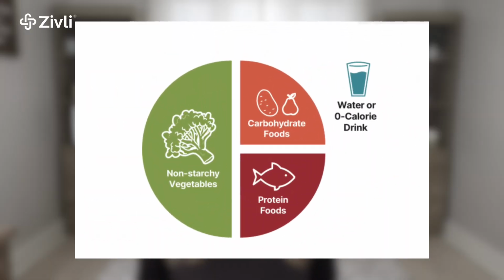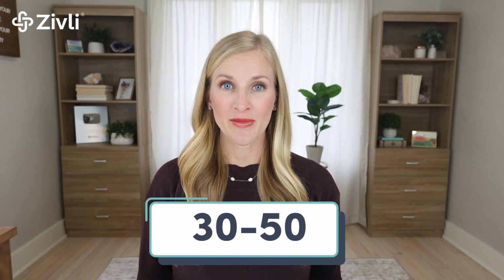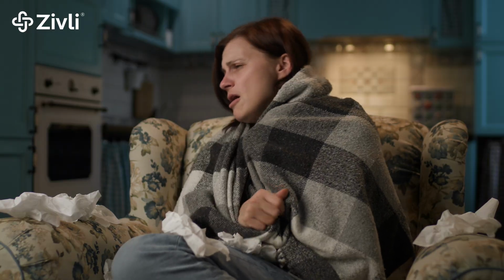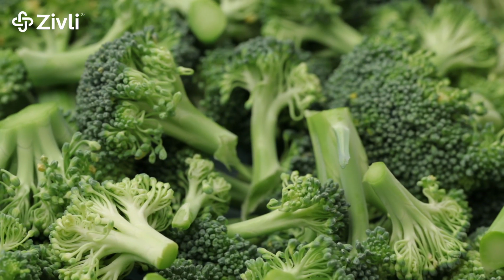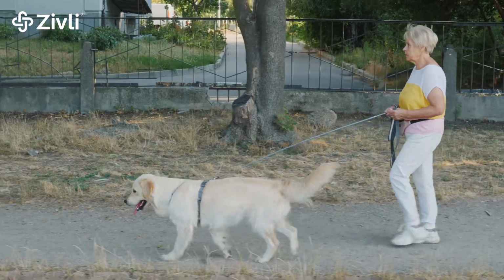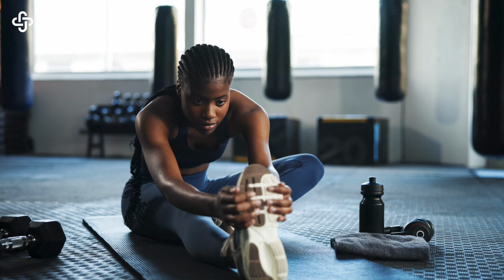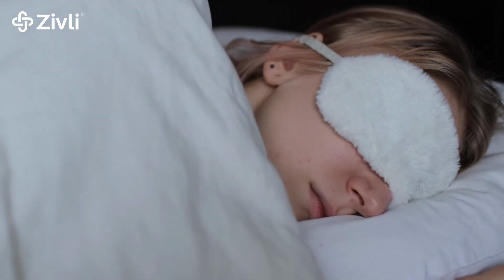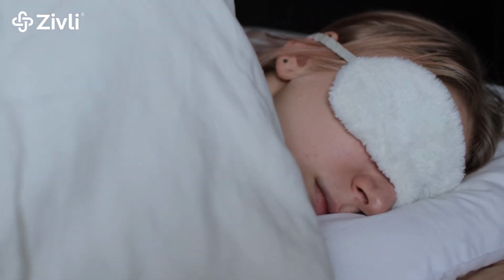3 Tips to Avoid Needing Blood Sugar Medications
Looking to lower your blood sugar naturally without relying on medications?

In this video, we share three practical tips to help you manage elevated blood sugar, prediabetes, or type 2 diabetes through sustainable lifestyle changes.

Discover why the Diabetes Plate Method might not be the best approach, how to optimize your diet with protein, fiber, and healthy fats, and the powerful impact of movement, sleep, and stress management on your blood sugar levels.

[0:00] Introduction
[0:27] Tip #1
[3:33] Tip #2
[4:10] Tip #3
[4:55] Recap & Final Thoughts

Free Low Insulin Food Guide | What to Eat to Lower Insulin, Burn Fat, & Build Muscle

👉 Join Zivli - Personalized online course and coaching program to reverse insulin resistance, lose weight, and prevent disease.

Dr. Morgan Nolte is a doctor of physical therapy and a board-certified clinical specialist in geriatric physical therapy. This video is for general informational purposes only. It should not be used to self-diagnose and it is not a substitute for a medical exam, cure, treatment, diagnosis, and prescription or recommendation. It does not create a doctor-patient relationship between Dr. Nolte and you. You should not make any change in your health regimen or diet before first consulting a physician and obtaining a medical exam, diagnosis, and recommendation. Always seek the advice of a physician or other qualified health provider with any questions you may have regarding a medical condition. Zivli, LLC and Morgan Nolte, PT, DPT are not liable or responsible for any advice, course of treatment, diagnosis or any conclusions drawn, services or product you obtain through this video or site.